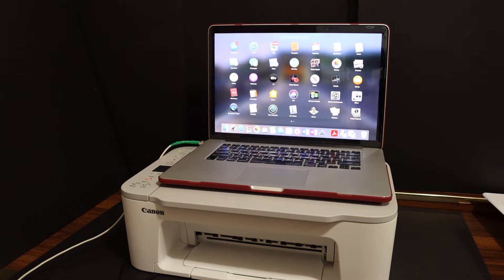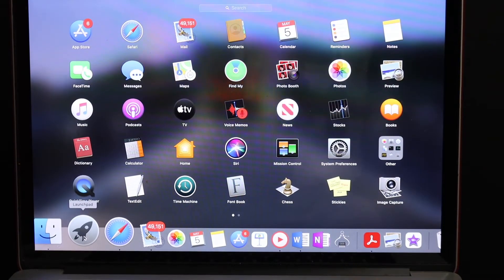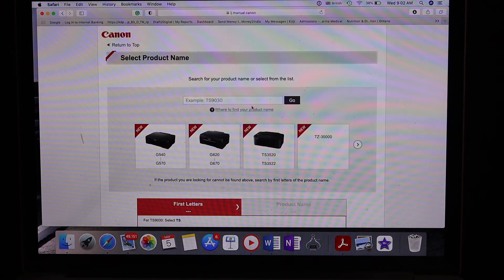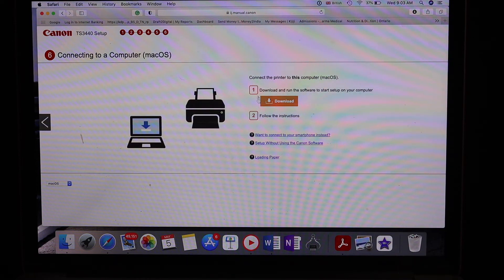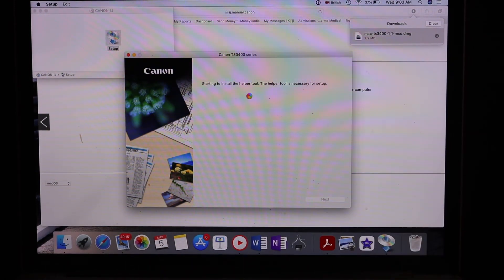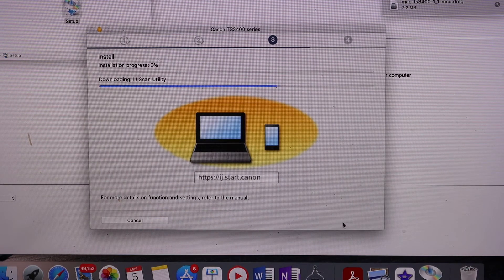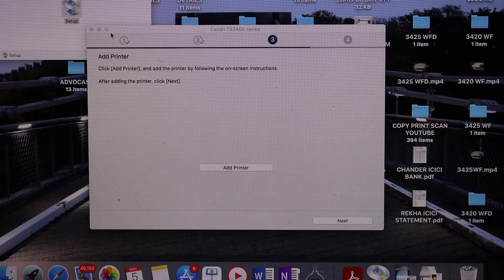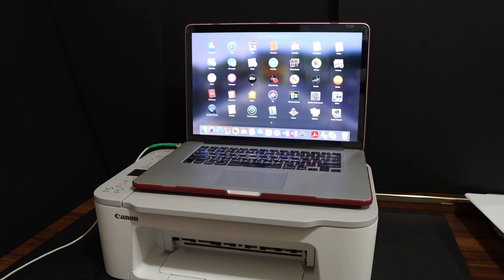Canon Pixma TS3425 WiFi Wireless SetUp MacBook, Add Printer In Mac OS.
This video reviews the step-by-step method to do the WiFi setup and connect to the wireless network of your home or office to your Canon Pixma TS3425 All-in-one Inkjet Printer using a MacBook or Mac OS. It will make wireless Printing or Scanning easy.